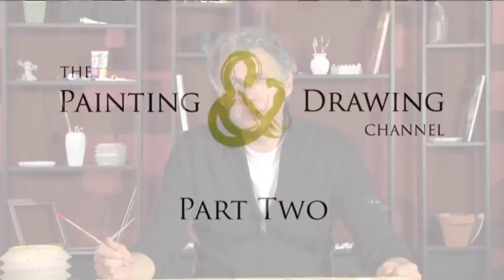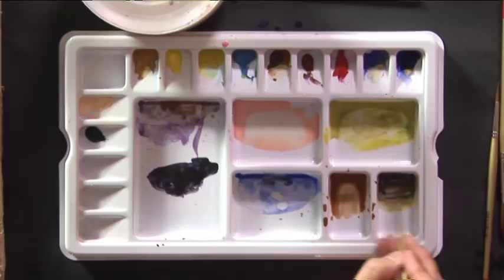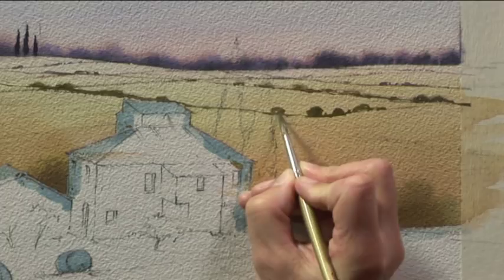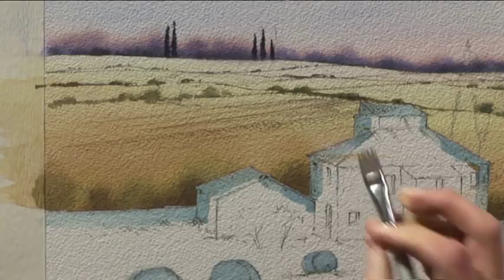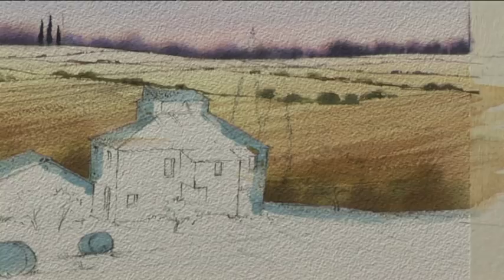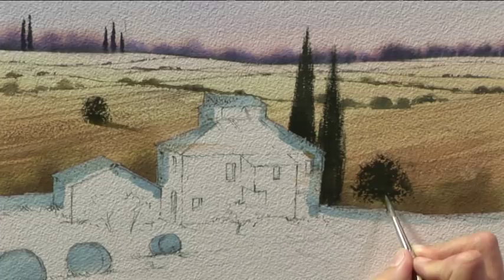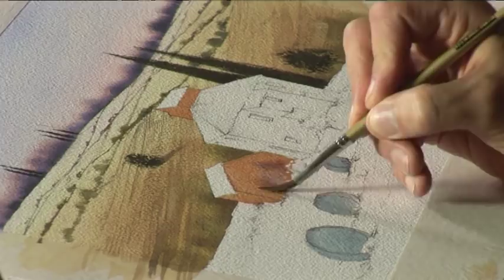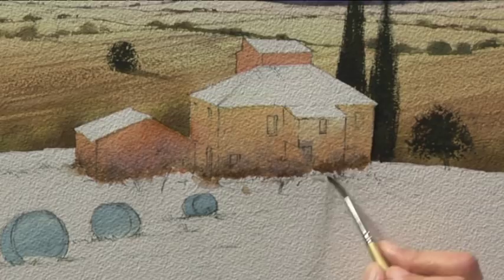RTP Mediterranean Landscapes in Watercolour - Farm in Tuscany One - Part Two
In the first of a four part series, professional artist Geoff Kersey transports us to the beautiful Mediterranean to capture a rustic Tuscan farmland scene.

Geoff begins this charming scene by showing you how to mix your colours to create the perfect summer sky, before painting some wonderfully simple distant trees and hedgerows.

Follow Geoff as he paints the far and middle distance, adding in lovely details such as cypress trees and ploughed fields before adding a base colour to the farm buildings.